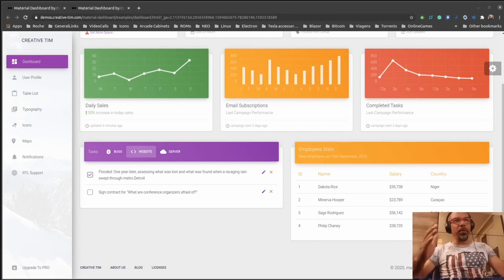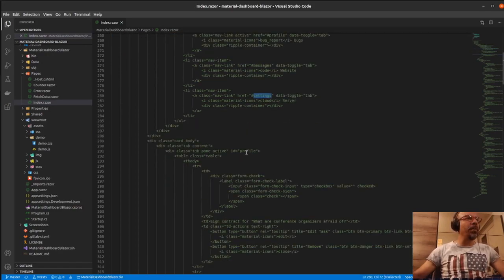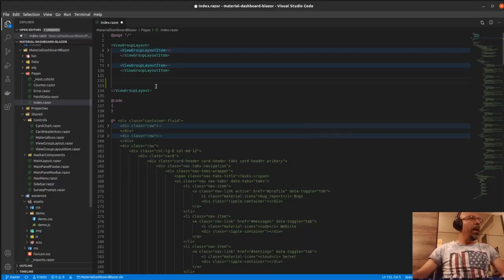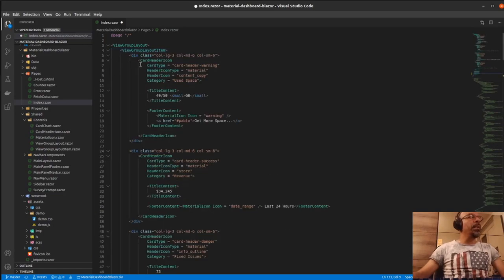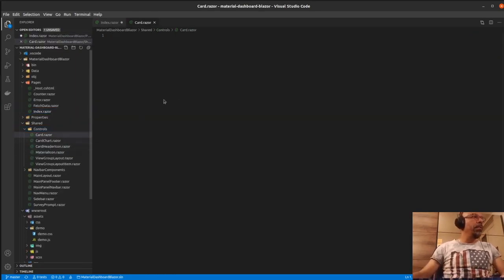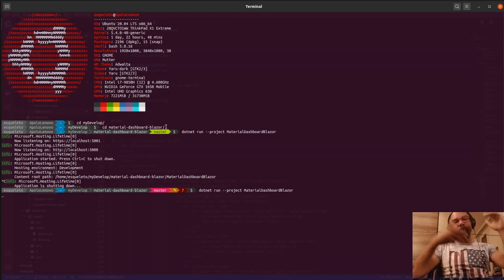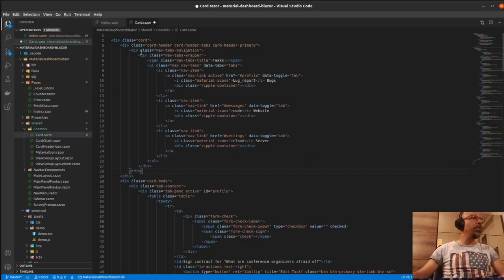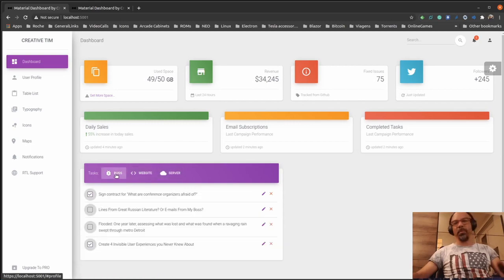This is not a Blazor tutorial, EP #4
In this episode, I will create a component out of the template.